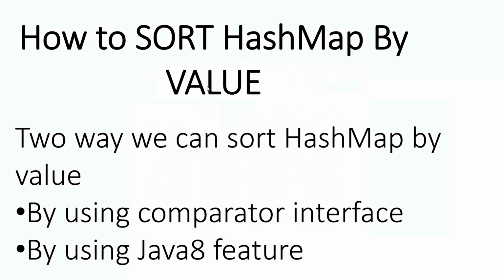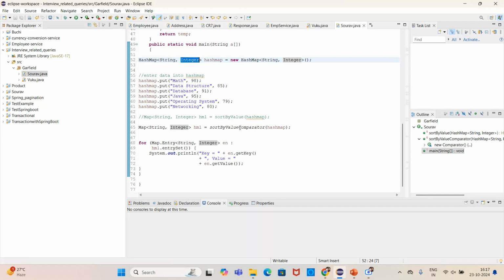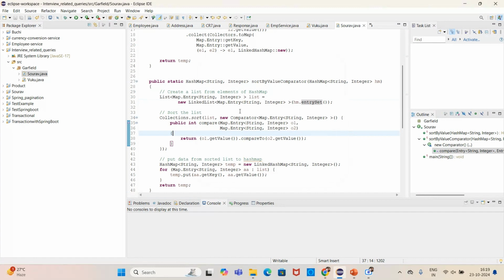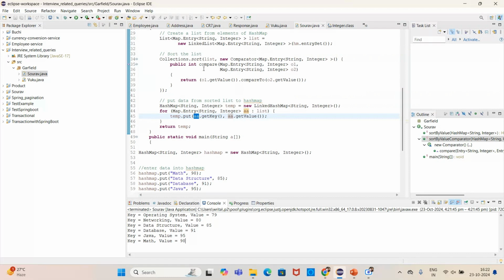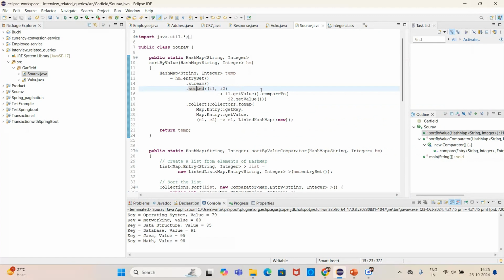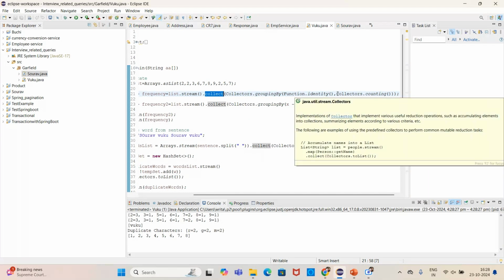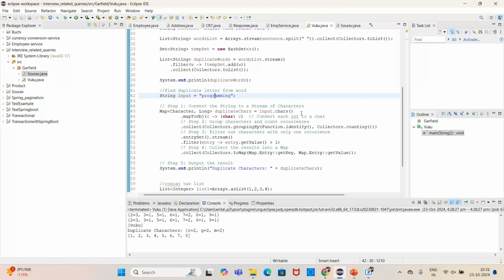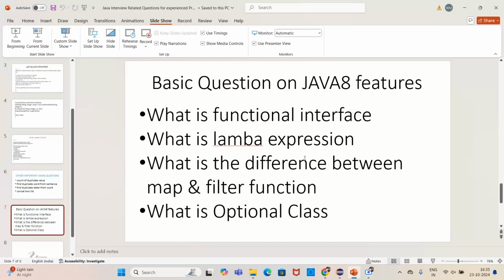Interview Related Question Part 1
Interview Related Questions -java, Spring boot

Topic covered:

Java 8 feature

Hashmap